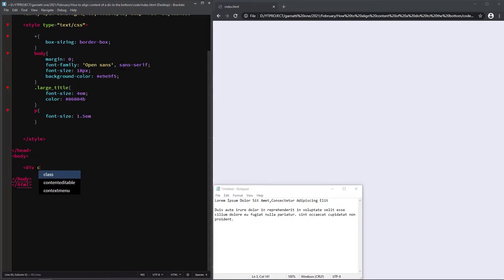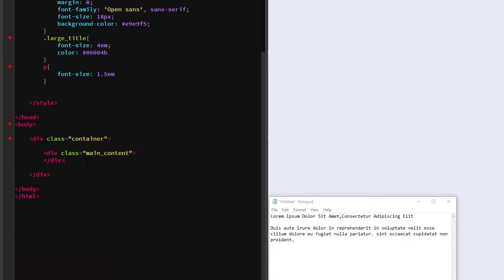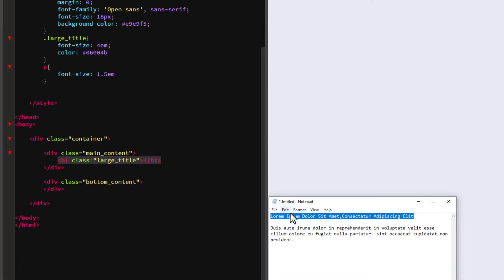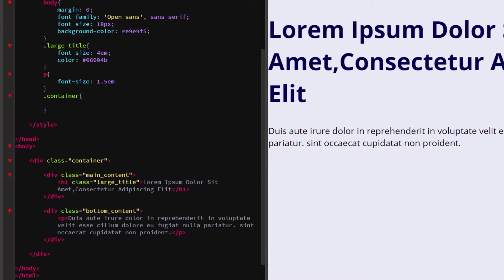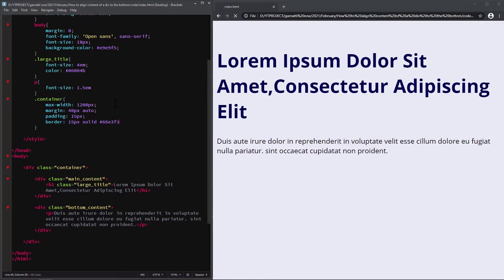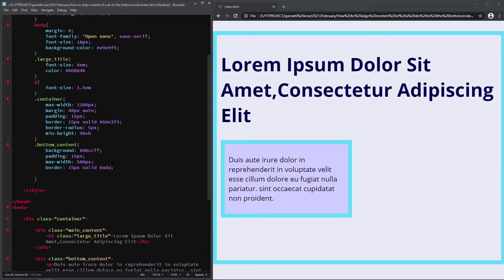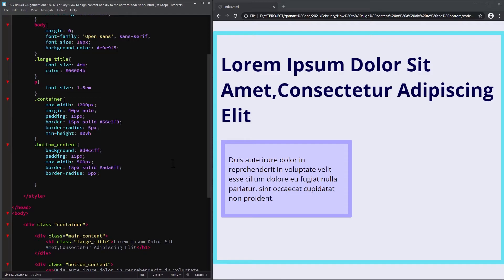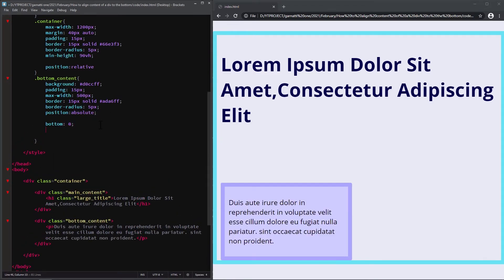CSS Beginner - How To Align the Content of a Div to the Bottom (EASY)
This video is going to show you How To Align the Content of a Div to the Bottom with CSS Positioning easily.